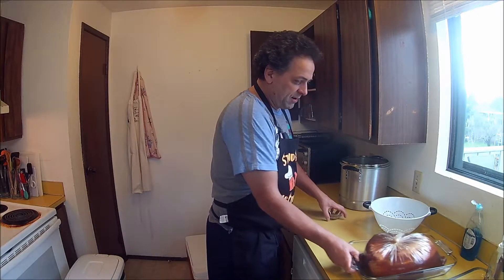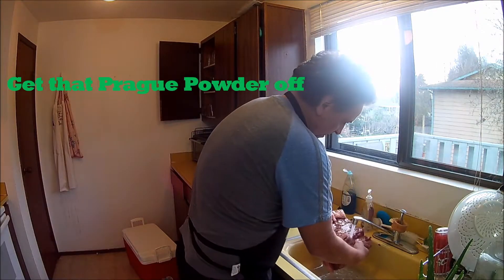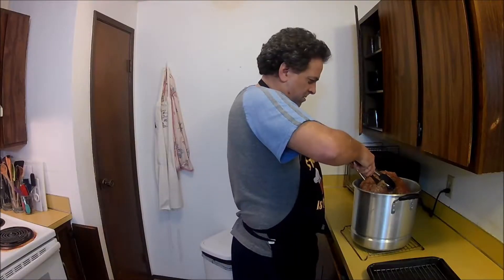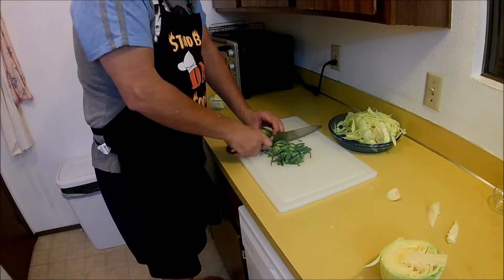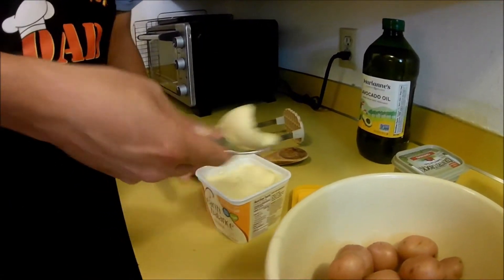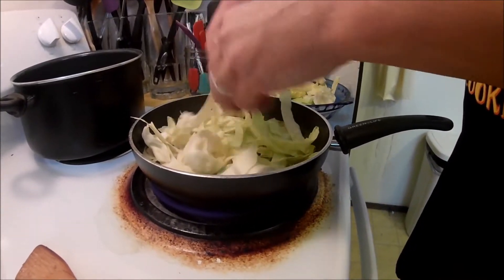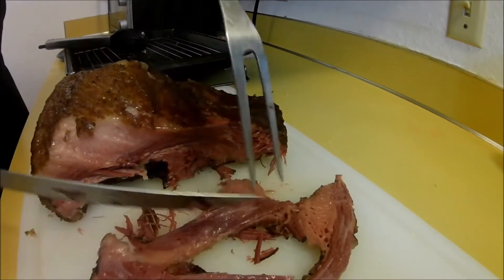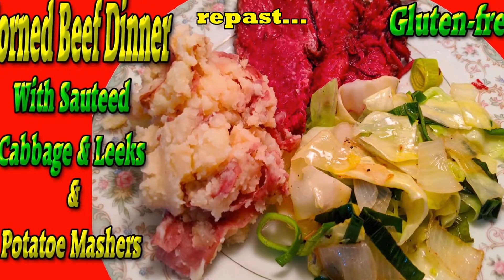Corned Beef and Cabbage Dinner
If you love Corned Beef and always thought it was hard to make, or don't know how to make it, then you will love this short video on how to make this great dish with two awesome side dishes that healthy, too!

BRISKET/ROAST TIMBETABLE
45-50 Min per Lbs.

I made this version Gluten-free and Dairy-free.  I hope you enjoy the video and send me comments on how your turned out.  Thank you very much watching.
I Shot this whole video with my Remali Action Camera!  Its tiny and neat.  The price can't be beat!

Here are some dairy-free and some gluten-free links
This is a food bank/pantry for people who allergies and no money.  Tell them Greg sent you.

The Celiac.Org will help you understand it better.

I grew up on Country Crock and Prefer, but my wife has to have the other.

P.S.A.
Celiac disease is an immune disease in which people can't eat gluten because it will damage their small intestine. If you have celiac disease and eat foods with gluten, your immune system responds by damaging the small intestine. Gluten is a protein found in wheat, rye, and barley. It may also be in other products like vitamins and supplements, hair and skin products, toothpastes, and lip balm.

Celiac disease affects each person differently. Symptoms may occur in the digestive system, or in other parts of the body. One person might have diarrhea and abdominal pain, while another person may be irritable or depressed. Irritability is one of the most common symptoms in children. Some people have no symptoms.

Celiac disease is genetic. Blood tests can help your doctor diagnose the disease. Your doctor may also need to examine a small piece of tissue from your small intestine. Treatment is a diet free of gluten.

NIH: National Institute of Diabetes and Digestive and Kidney Diseases